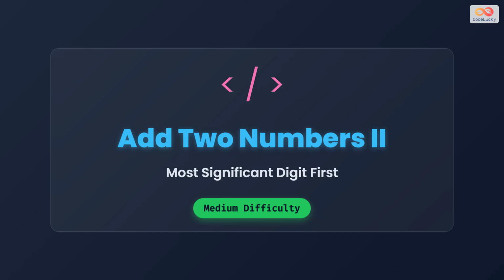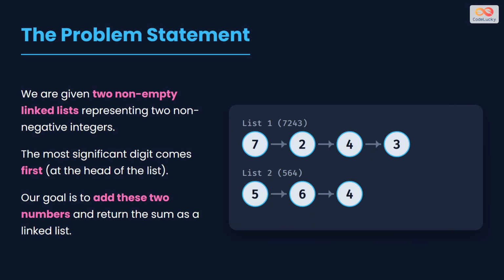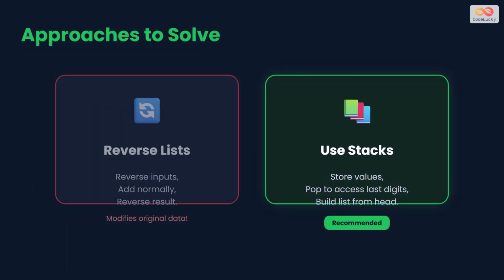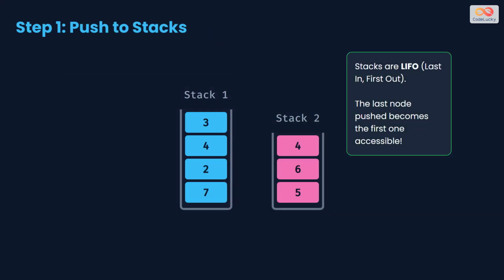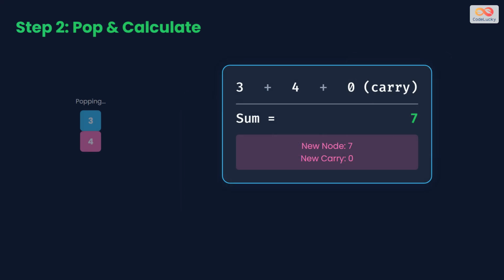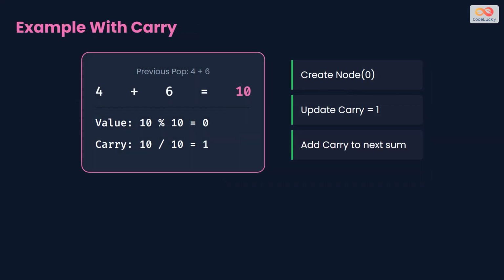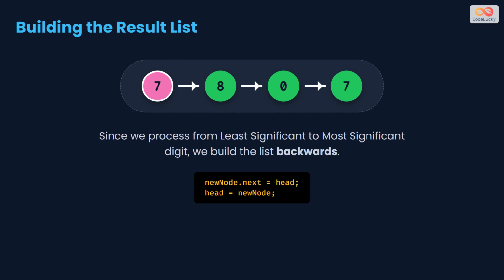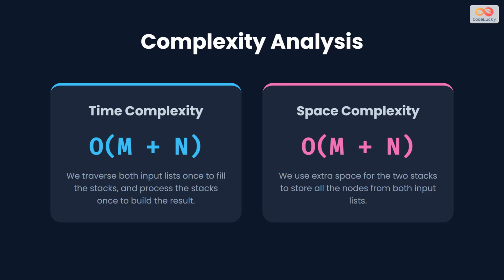Add Two Numbers II - Linked List Solution (LeetCode 445)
Learn how to solve the 'Add Two Numbers II' coding problem efficiently! 🚀

In this video, we tackle the challenge of adding two numbers represented by linked lists where the most significant digit comes first. This variation (LeetCode 445) is trickier than the standard version because we can't easily access the last digits first.

We explore why reversing the lists might not be the best idea and dive deep into the optimal **Stack-based approach**. This method allows us to process the lists in reverse order without modifying the original data structure. 💡

- Understanding the conflict between List Traversal and Addition Math
- Using Stacks (LIFO) to reverse access order
- Handling mathematical carries in linked lists
- Building a new list using head insertion

Chapters:
00:00 - Introduction
00:16 - The Problem Statement
00:37 - Why It's Tricky
01:01 - Approaches
01:26 - Step 1: Push to Stacks
01:44 - Step 2: Pop & Calculate
01:59 - Example With Carry
02:19 - Building the Result List
02:38 - Complexity Analysis
02:57 - Summary
03:16 - Outro